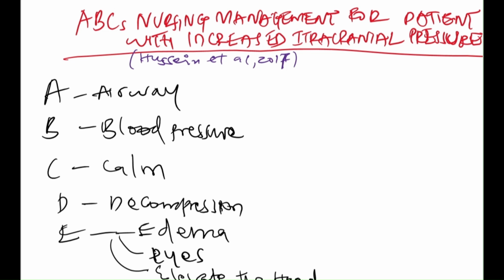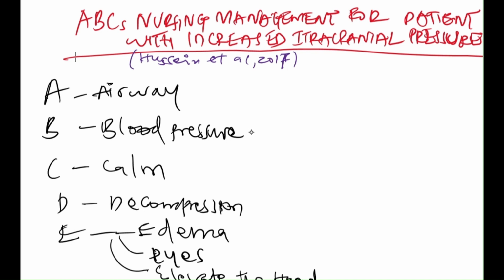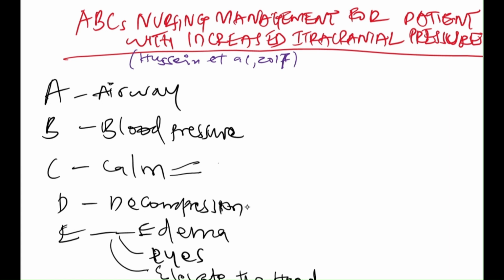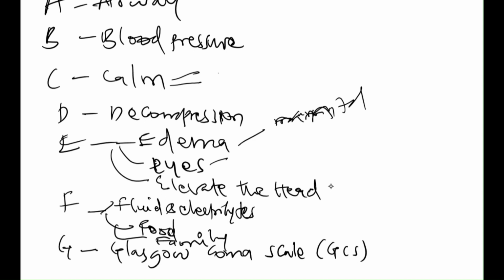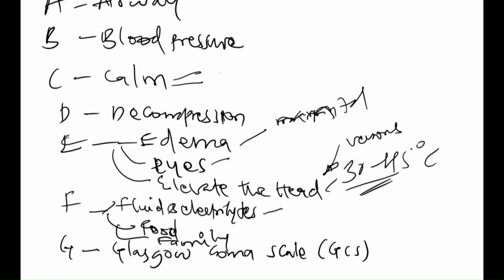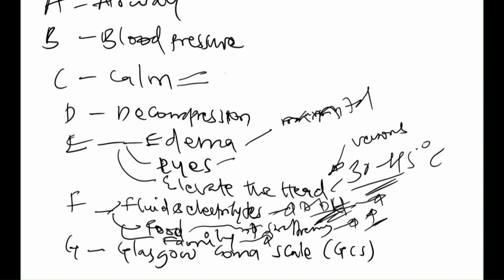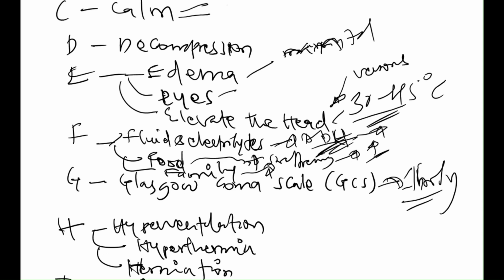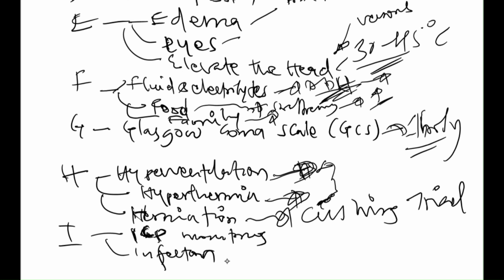ABCDEs NURSING MANAGEMENTS OF PATIENTS WITH INCREASED INTRACRANIAL PRESSURE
Are you a busy nurse looking to improve your skills and knowledge? Our bite-sized tutorials provide practical tips and tricks to elevate your patient care.
song by kamil guszcynski (instrumental) glow in your eye